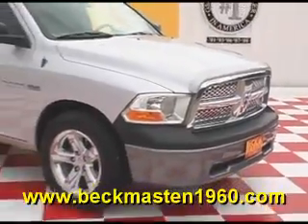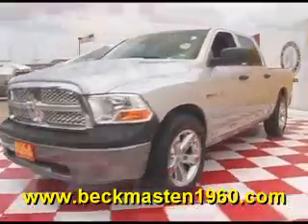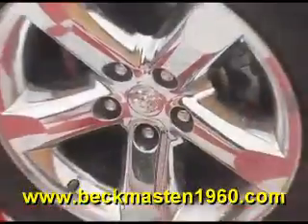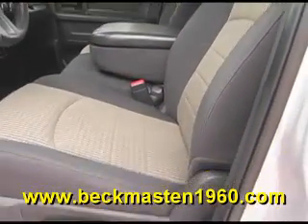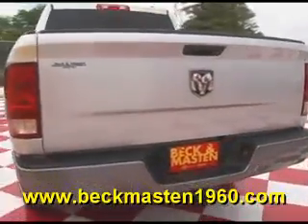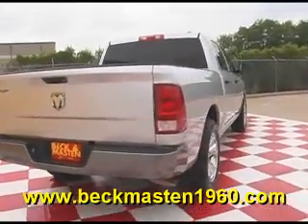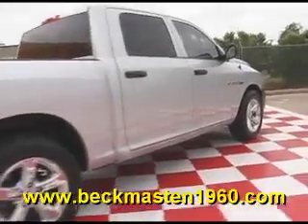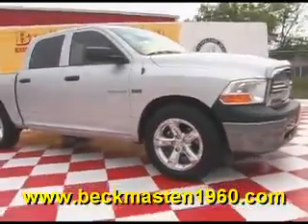2009 Dodge Ram 1500 2WD Crew Cab 5.6 Ft Box SLT - Houston, TX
Beck and Masten North Pontiac GMC Humme is offering a 2009 Dodge Ram 1500 2WD Crew Cab 5.6 Ft Box SLT in Houston, TX.

Stock Number: Z203502A
Engine: 5.7L V8 HEMI MULTI-DISPLACEMENT ENGINE
Transmission: 5-SPEED AUTOMATIC TRANSMISSION
Exterior Color: Bright Silver Metallic
Interior Color: Dark slate gray
Mileage: 41455